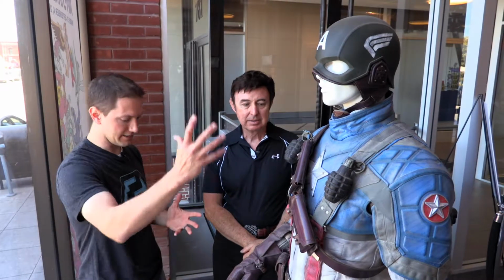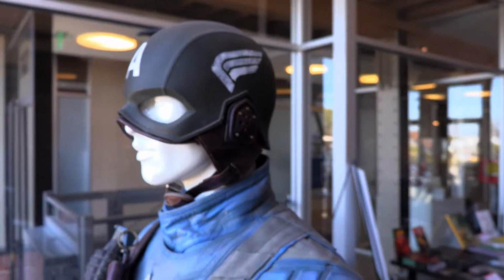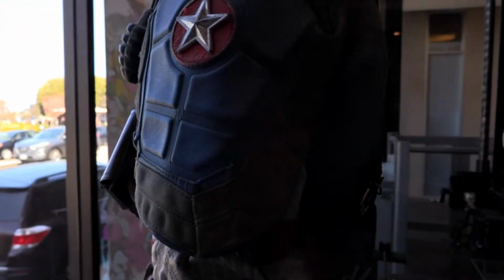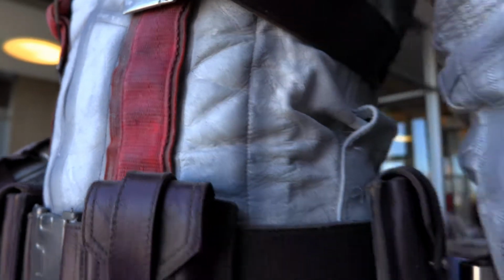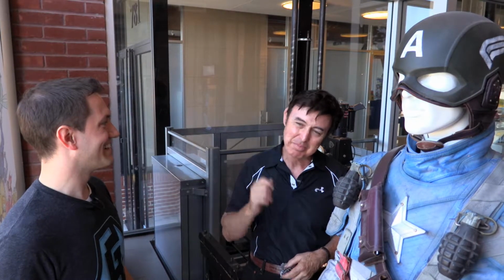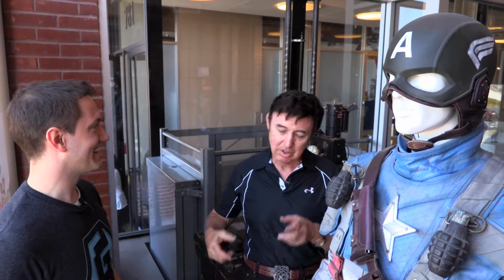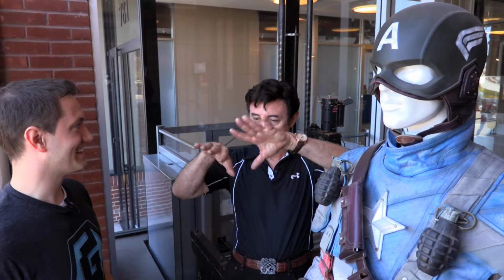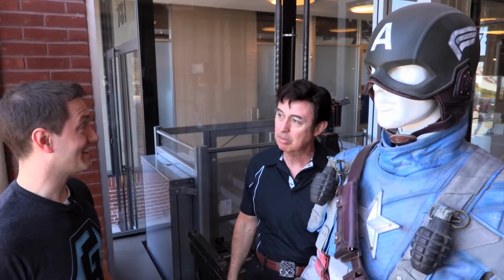The Geekery View - The Cartoon Art Museum Visit - Part 10: Captain America 1st Avenger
On our last visit to the Cartoon Art Museum in San Francisco, Allan Lavigne from The Bronze Armory discusses with us the Captain America 1st Avenger costume he created for the Pantheon of Heroes!

This aired on Season 3 of The Geekery View!